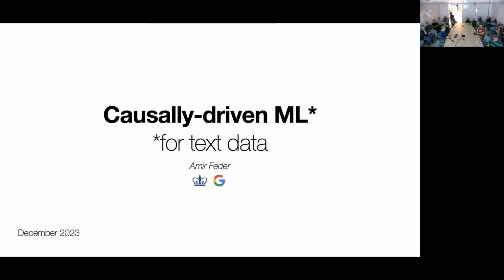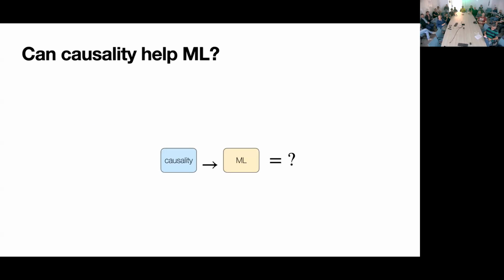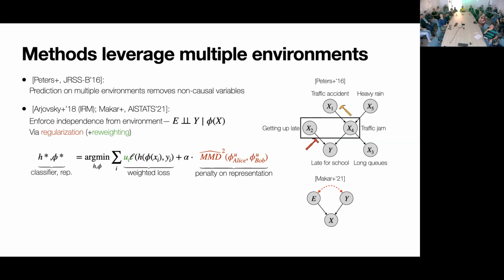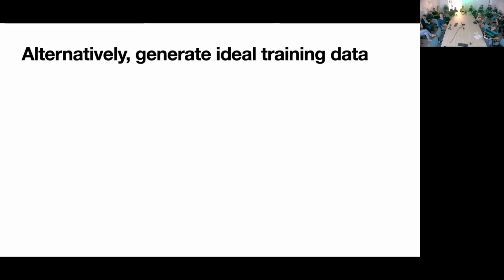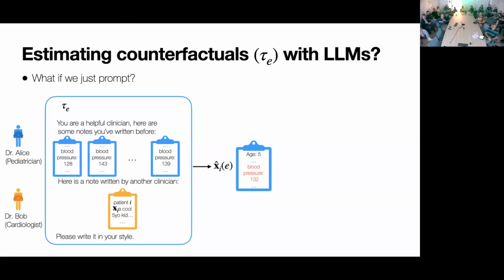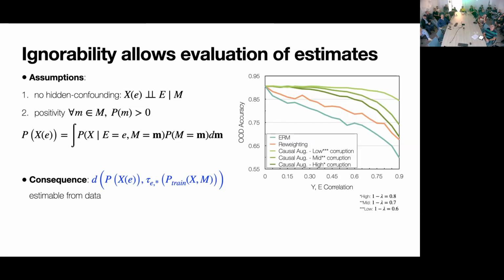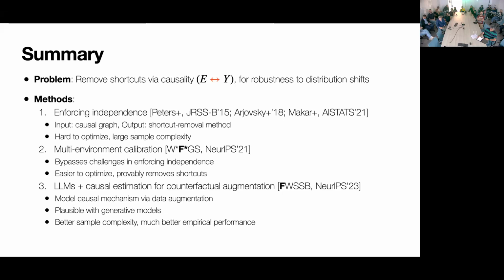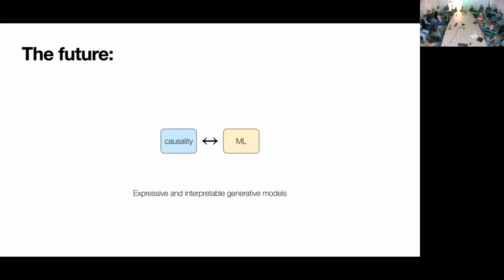Amir Feder - Causally driven-ML for Text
Abstract:
A fundamental goal of scientific research is to learn about causal relationships, yet this aspect remains underrepresented in machine learning. Recent advances, particularly with large language models, have primarily focused on leveraging neural architectures to extract correlations from extensive datasets. However, despite their success, correlational predictive models can be untrustworthy: they rely on shortcuts in the data, leading to errors when applied to out-of-distribution settings; and their representation of text lacks interpretability, rendering them unsuitable for scientific inquiry.
In this talk, I will show how a causal perspective can mitigate these shortcomings. I will show how by understanding causal relationships in data we can reduce reliance on shortcuts, and present causally-driven methods that leverage causal structures to perform better out-of-distribution. Then, I will briefly describe how to build probabilistic models of text that reveal interpretable latent variables tailored for estimating causal effects. Finally, I discuss my vision for building science-ready text models.

Bio:
Amir Feder is a postdoctoral fellow at the Columbia University Data Science Institute, working with David Blei. He is currently also a visiting faculty researcher at Google Research. He works in the field of machine learning and causal inference, with a focus on text data. His research develops methods that integrate causality into natural language processing (NLP) to improve the reliability of NLP systems, and to facilitate scientific inquiry with text data. He was a co-organizer of the First Workshop on NLP and Causal Inference (CI+NLP) at EMNLP 2021, the Tutorial on Causality for NLP at EMNLP 2022, and the Workshop on Spurious Correlations, Invariance and Stability at ICML 2023.

Before joining Columbia, Amir received his PhD from the Technion, where he was advised by Roi Reichart and worked closely with Uri Shalit. In a previous (academic) life, he was an economics, statistics and history student at Tel Aviv University, the Hebrew University of Jerusalem and Northwestern University.